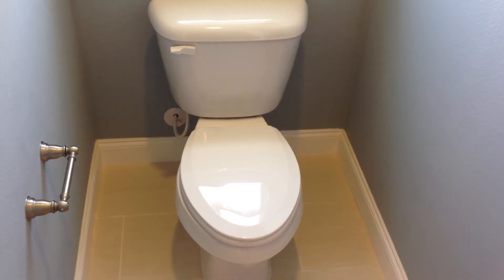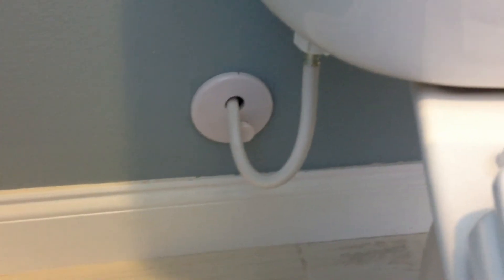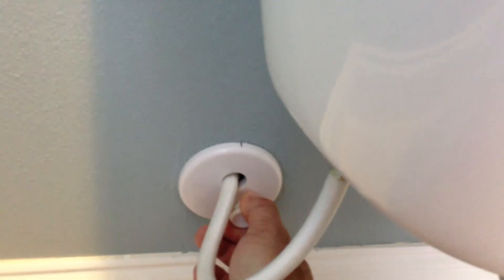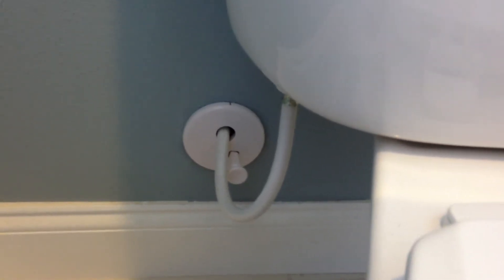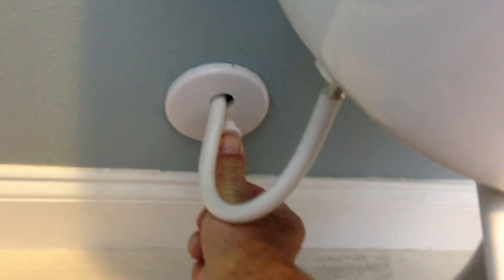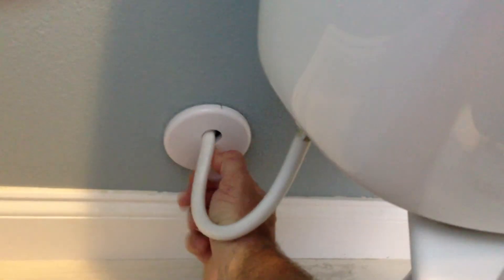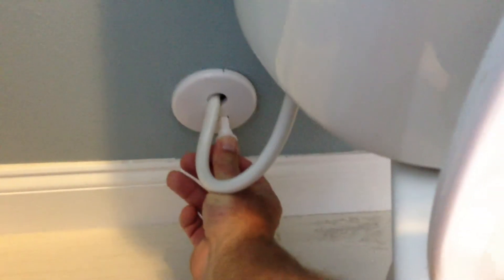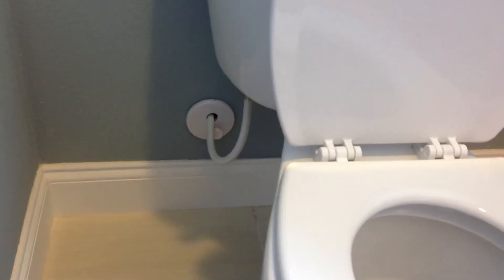LSP Products Pull Stop Box: Turning the water off